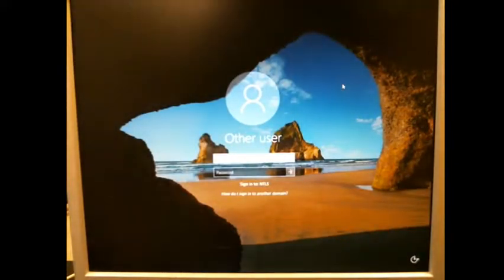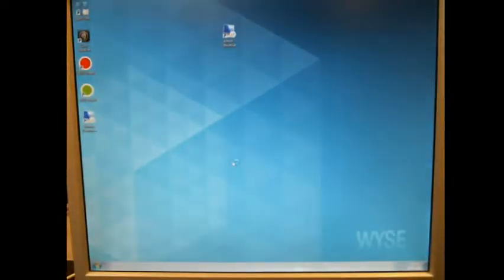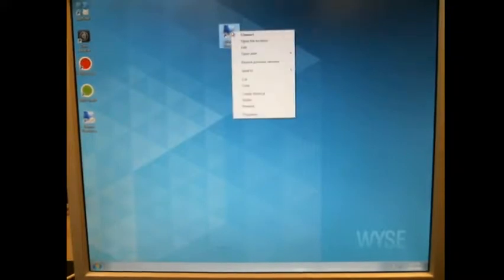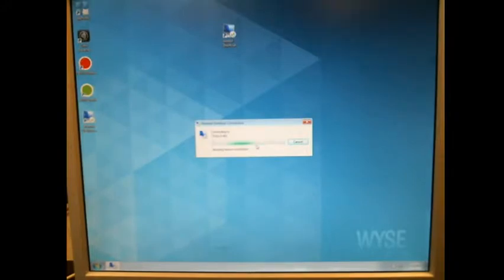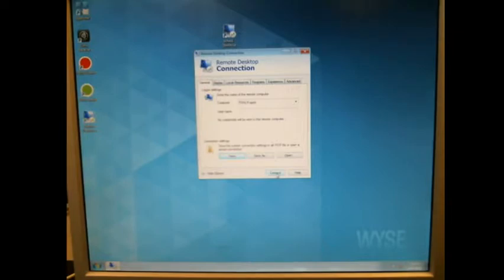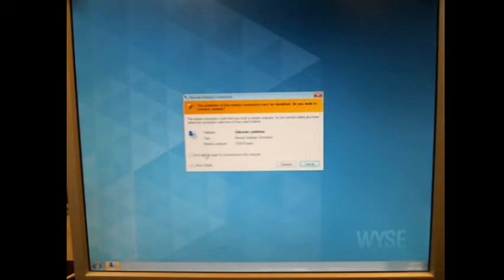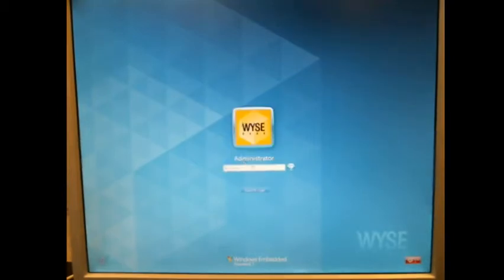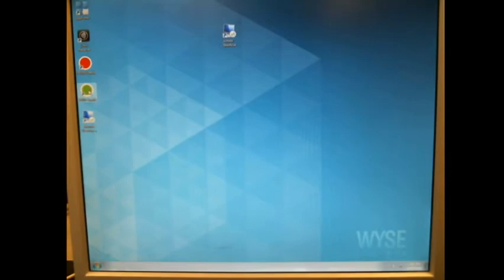WYSE Thin Client - Station Setup for the appropriate server in the classroom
Wyse#123 is the default admin password